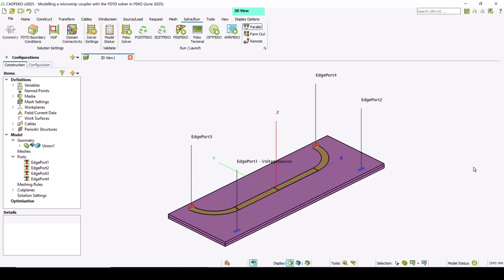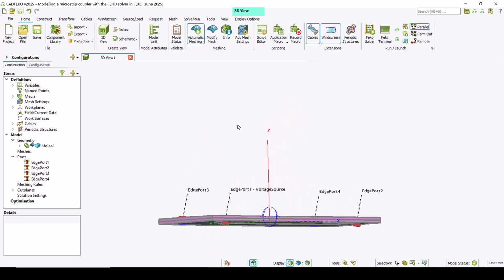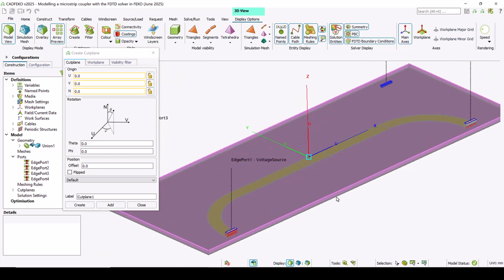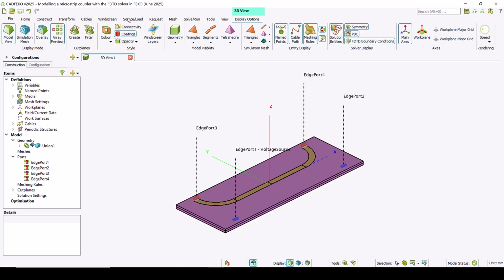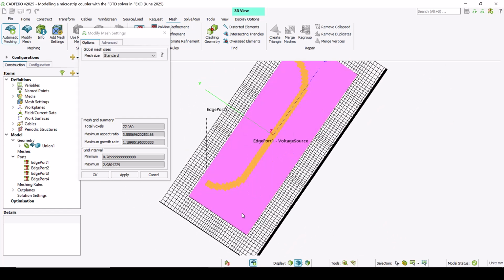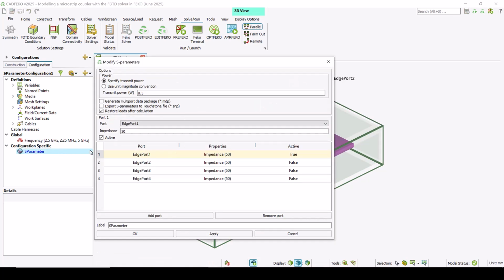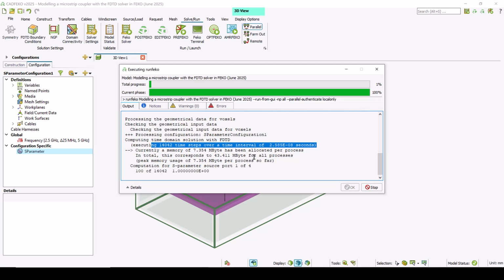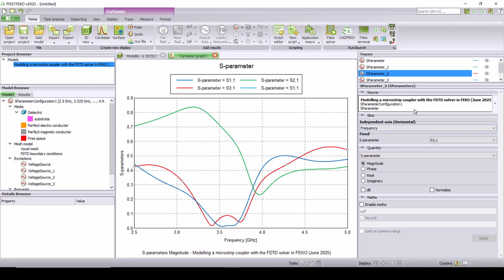Microstrip Coupler using FDTD in Altair Feko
In this video, An introduction to the FDTD solver in FEKO is given. The FDTD is used to model a four port microstrip coupler in FEKO v2025.